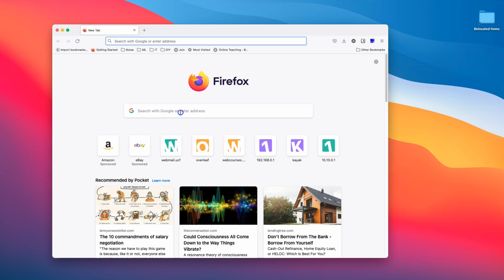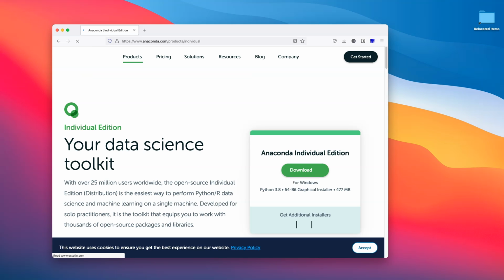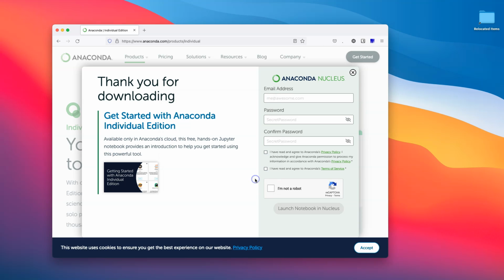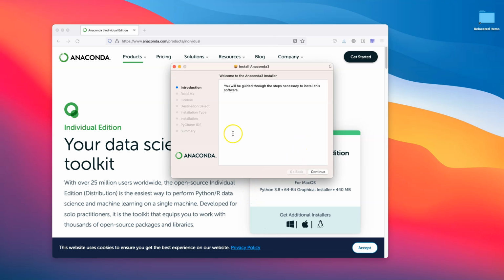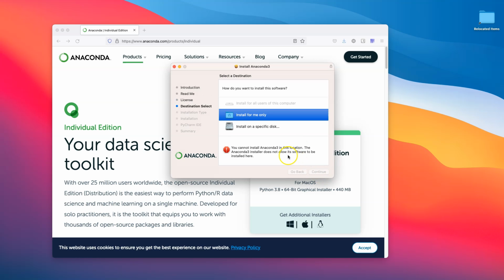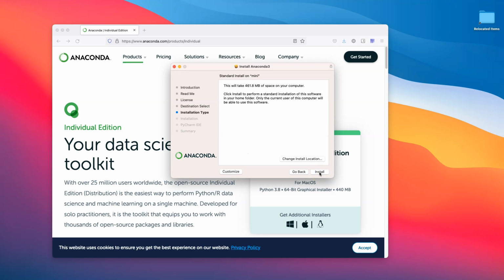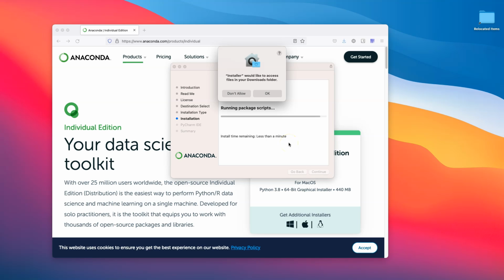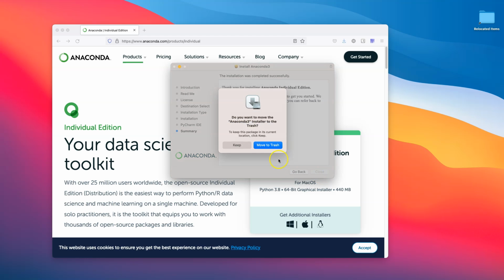Installing Anaconda (MacOS)